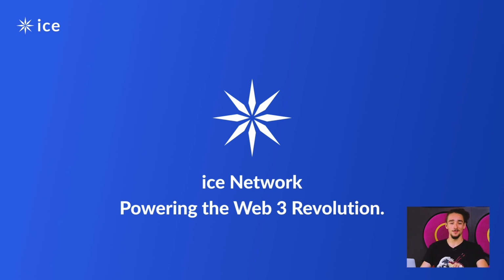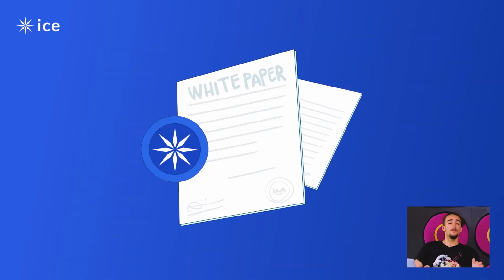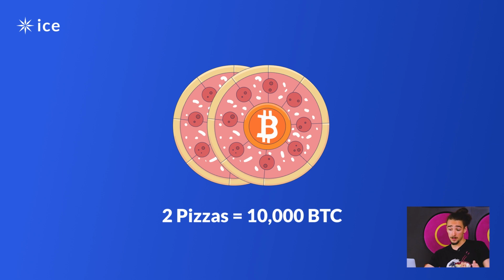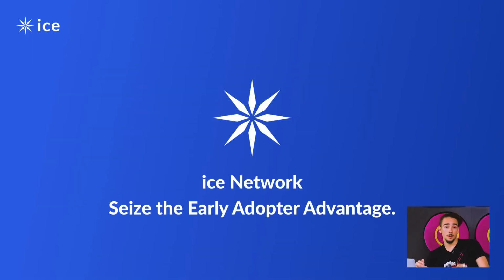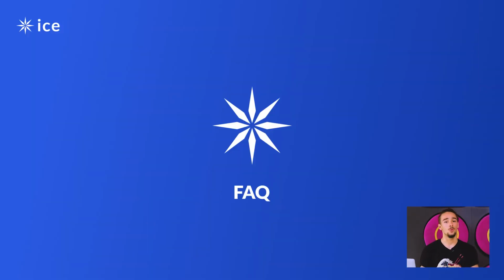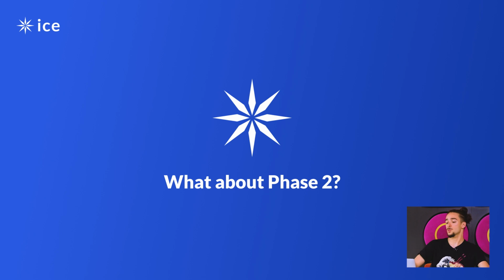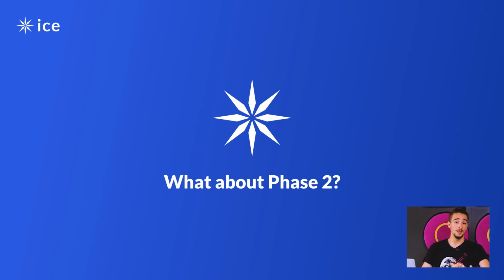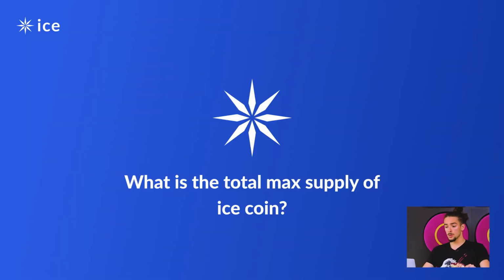What is FREE Mining ICE NETWORK?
⚡️FREE MINING. NO PAYMENT!😍

👍 DO YOU WANT 25% EXTRA ICE COINS FROM THE MINING RATE?

During registering, on the page Who Invite You?, you must enter Referral Nickname: amoda